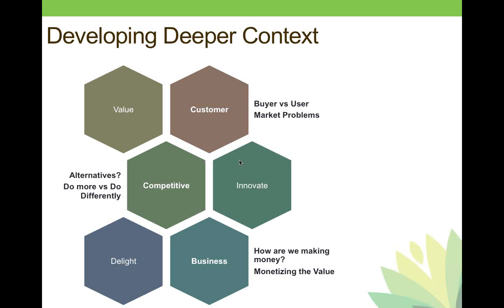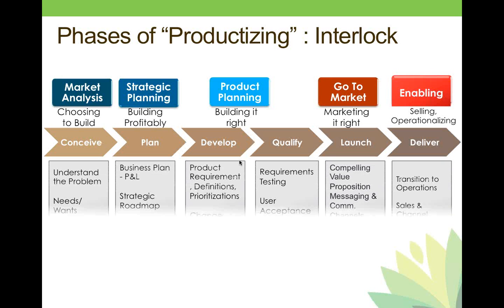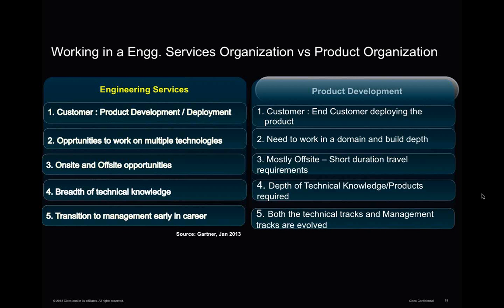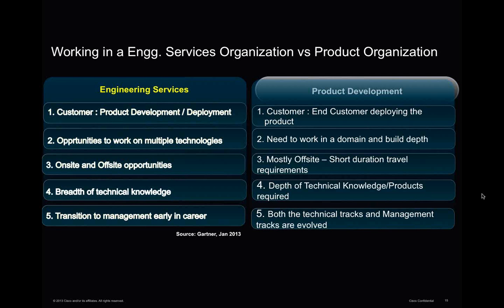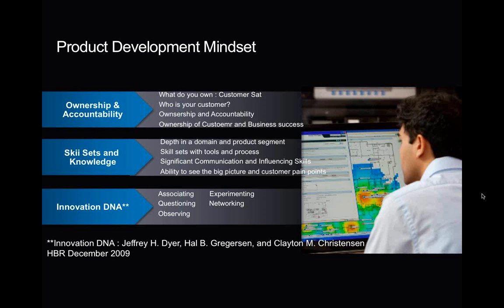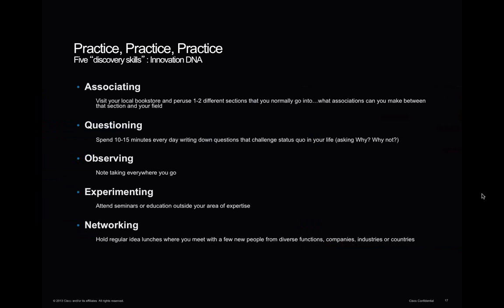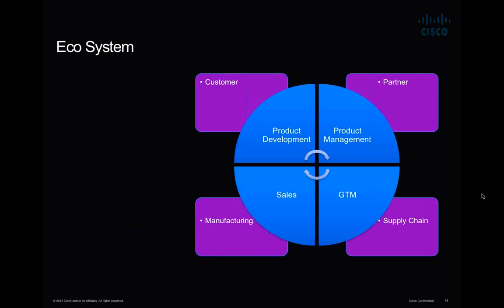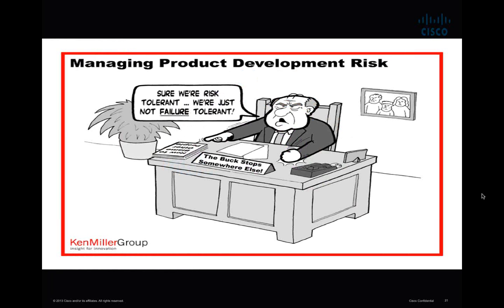Changing role of Engineering Leaders in a Product or Service Company Focused Exec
Better Business context around why are we building it?
Better Segment context around who is the target buyer/user persona?
Better Customer context around how is one going to use it?
Better Competitive context around why one will buy our product?